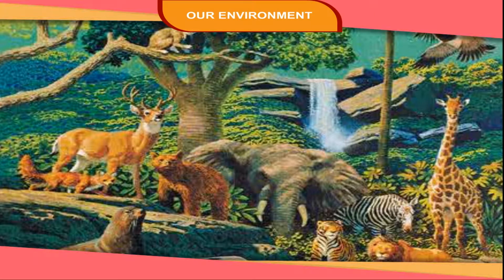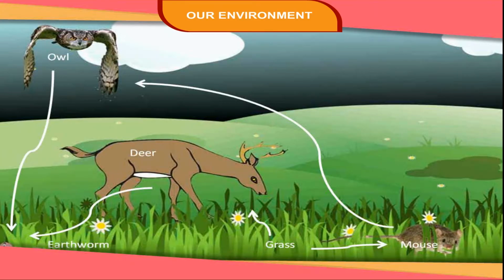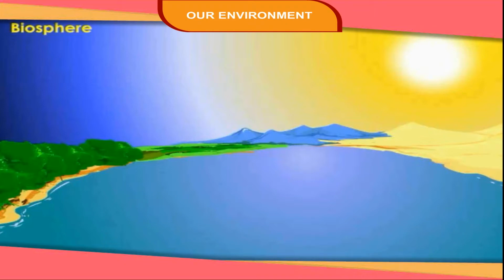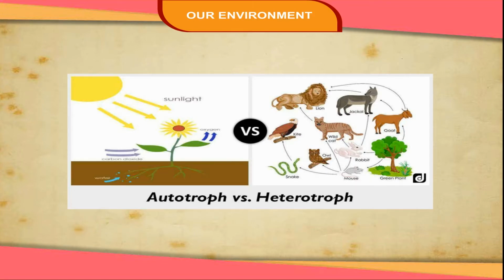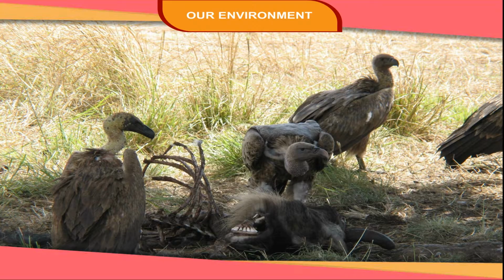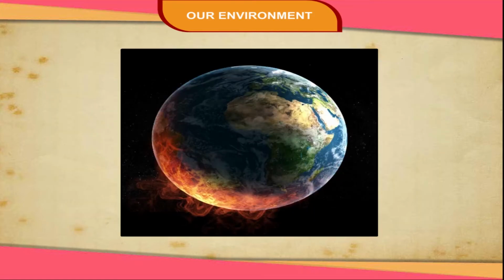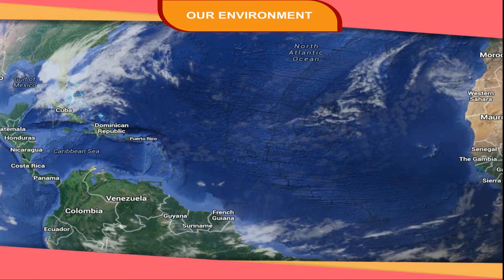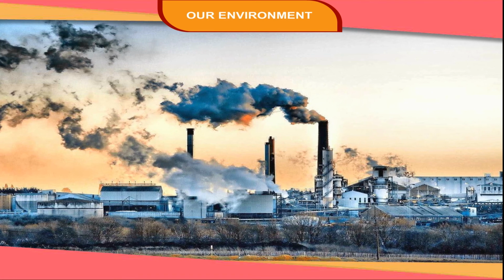OUR ENVIRONMENT L-1 Geog SST Book -7